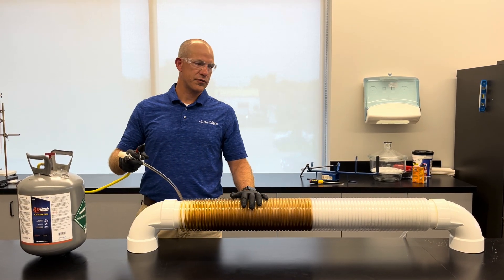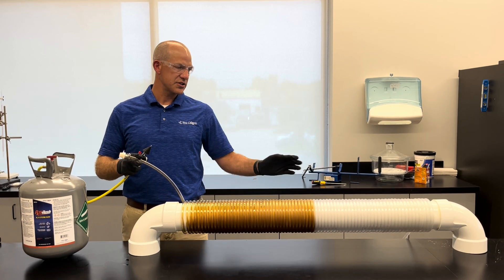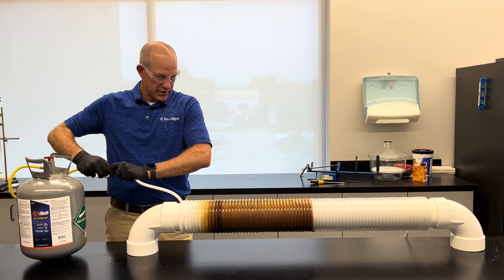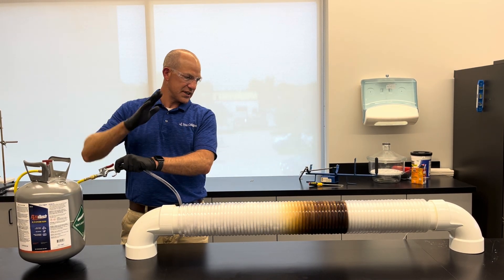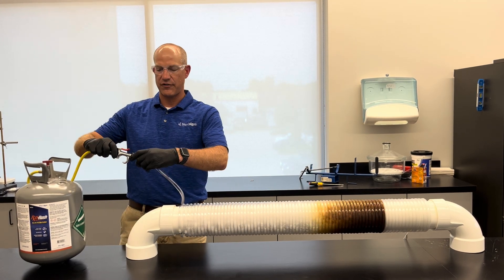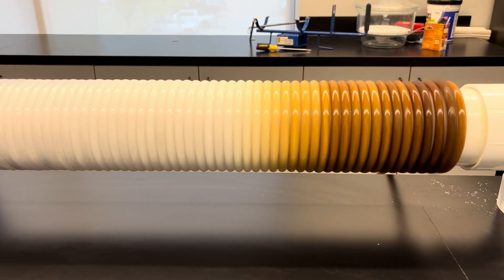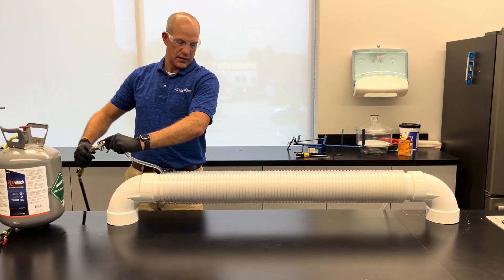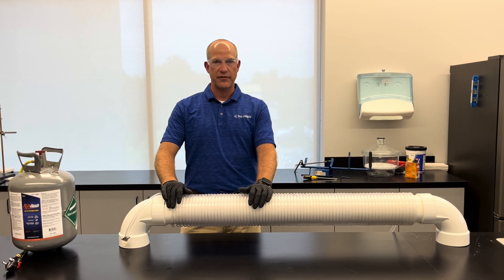Rx11-flush® 100' Line Test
Watch Rx11-flush® in action!

We filled this 100’ line with burnt refrigeration oil and Rx11-flush® cleared it out fast. Engineered to remove sludge, moisture, and contaminants from AC/R systems with zero residue and zero damage.

Clean lines. Restore efficiency. Proven performance.